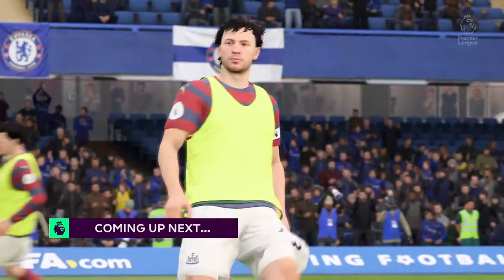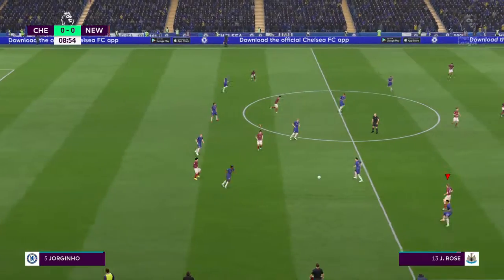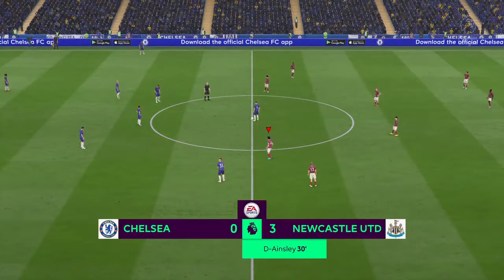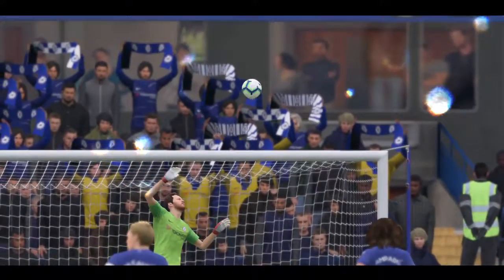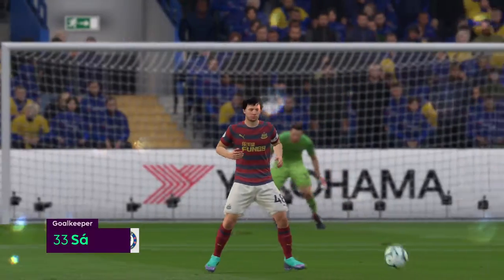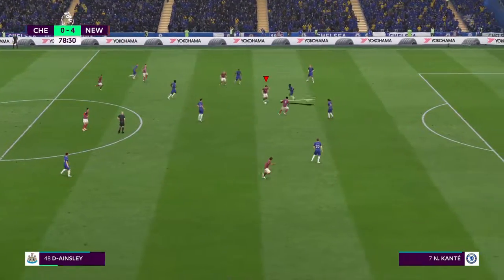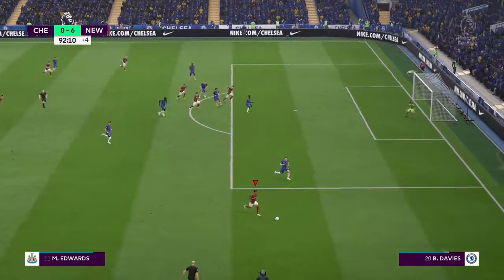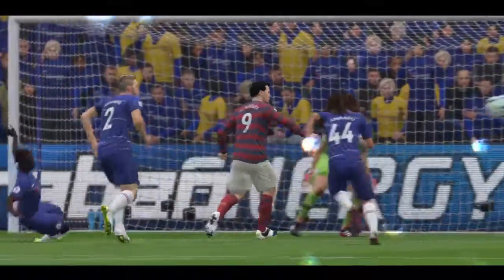Chelsea vs Newcastle UTD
Ainsley network